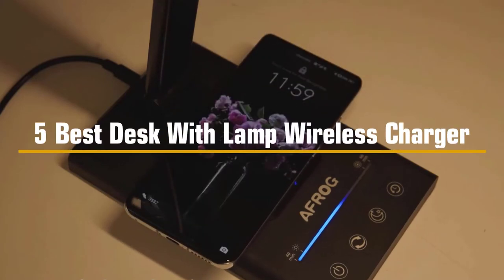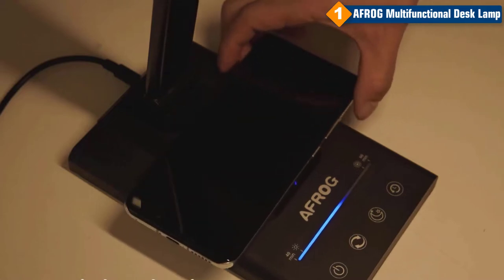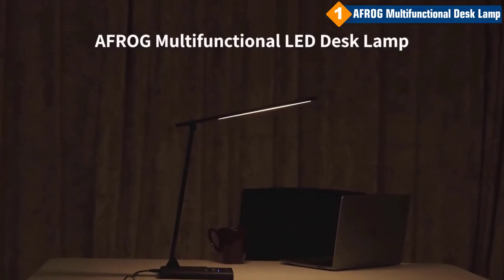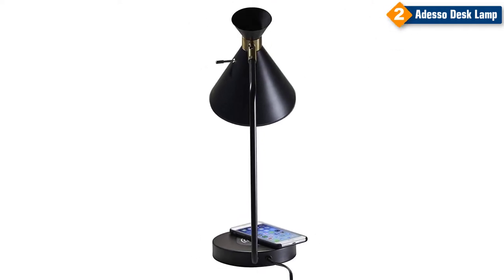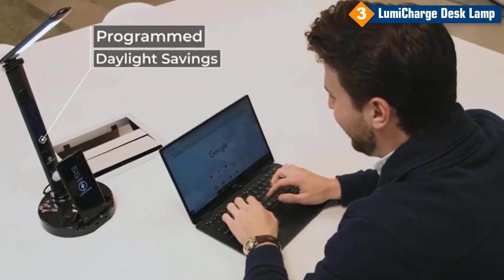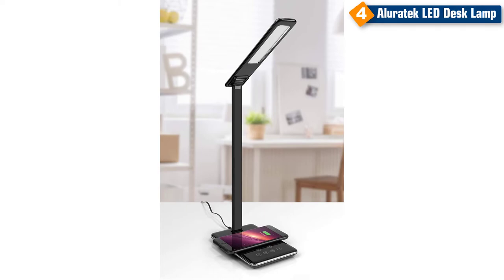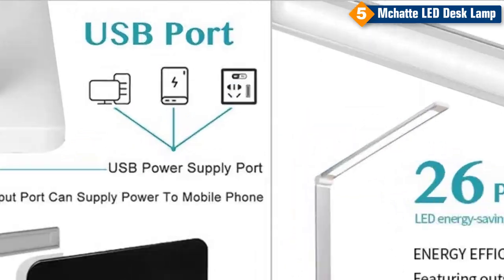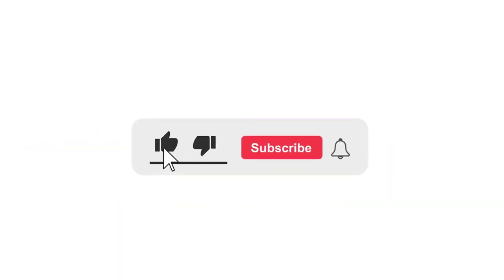Top 5 Best Multifunctional LED Desk Lamp With Wireless Charger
After extensive research and testing, we have compiled a list of the top 5 best desk lamps to charge your phone wirelessly, Here are the best desk lamps with wireless charging.

1. AFROG Desk Lamp
2. Adesso Desk Lamp
3. LumiCharge Desk Lamp
4. Aluratek Desk Lamp
5. Mchatte Desk Lamp

Portions of footage found in this channel are not original content produced by Techvideos, Pieces of products' stock footage were gathered from multiple sources, including manufacturers, fellow creators, and various other sources.